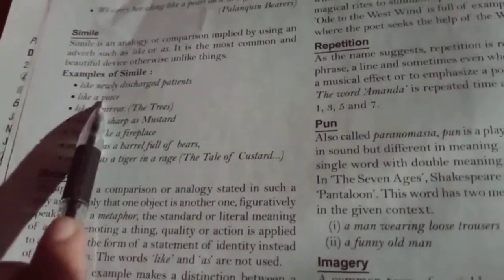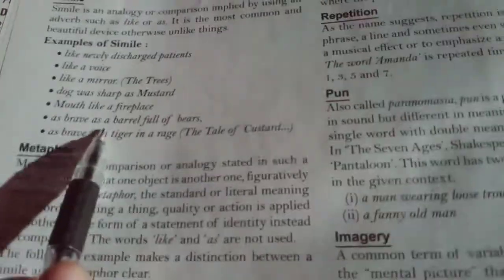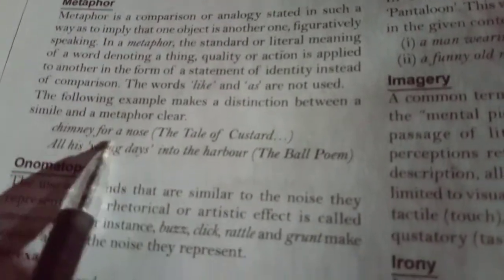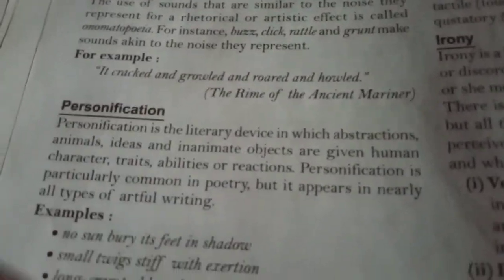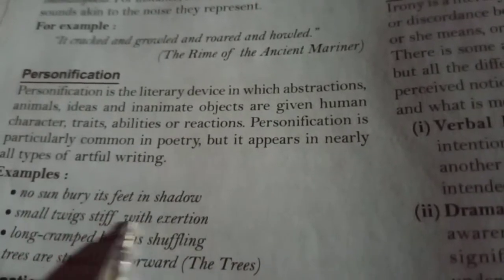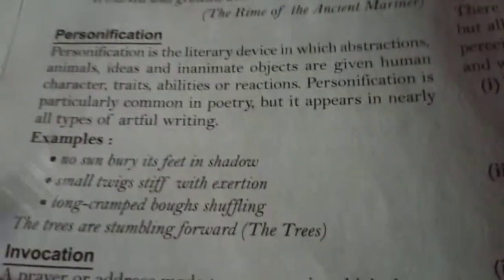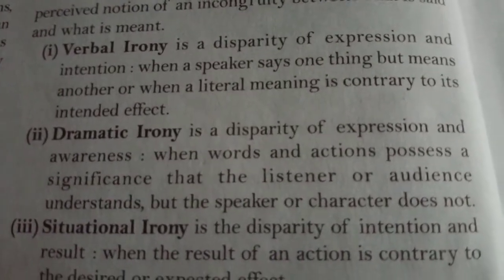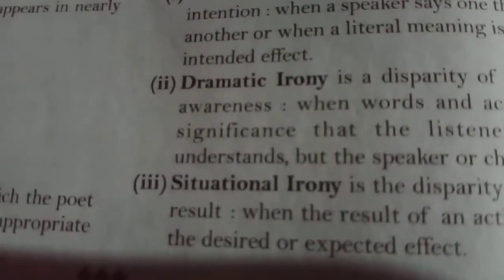English Literacy Terms part 2 for class 10 and 9